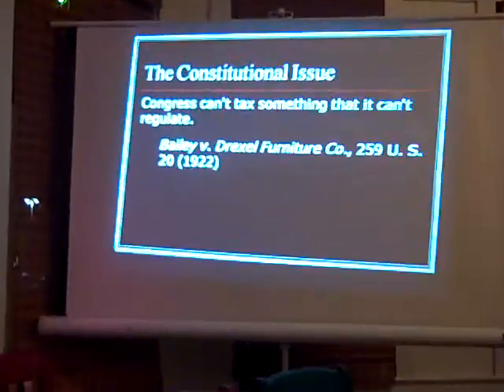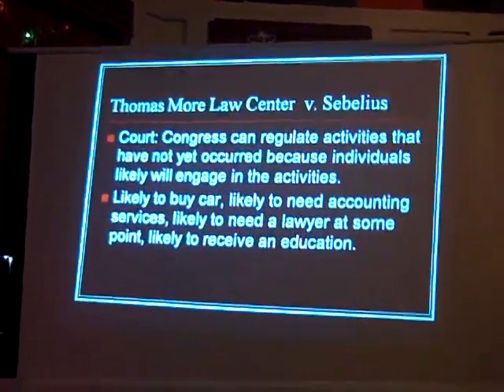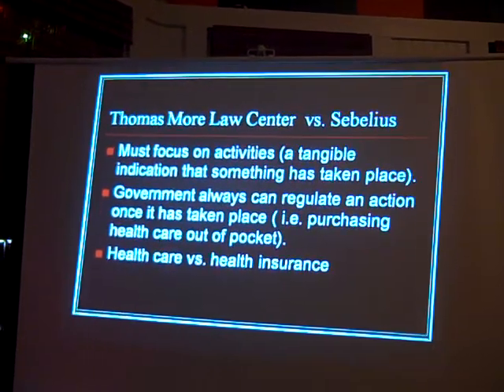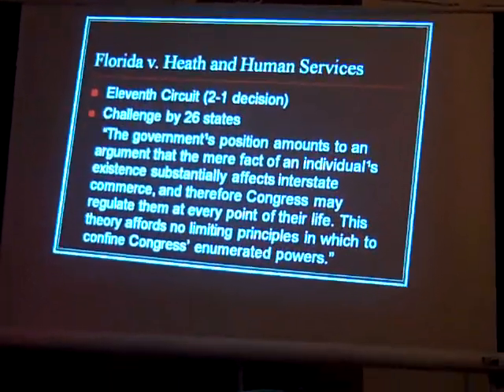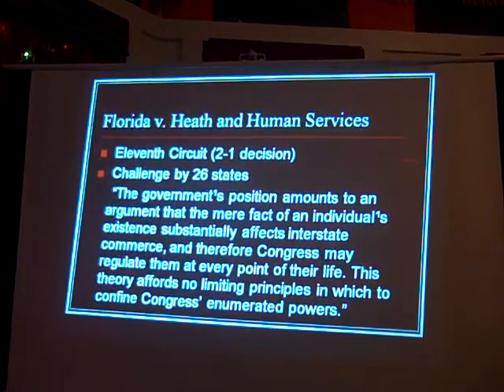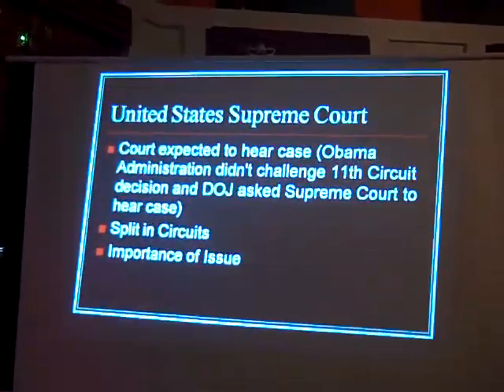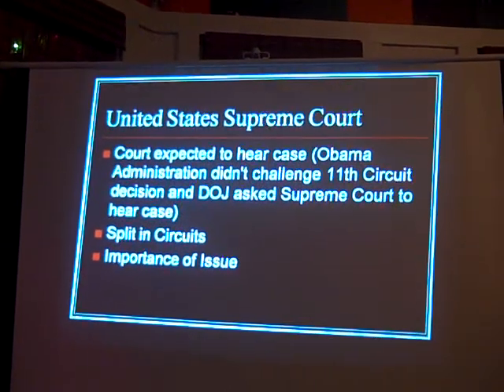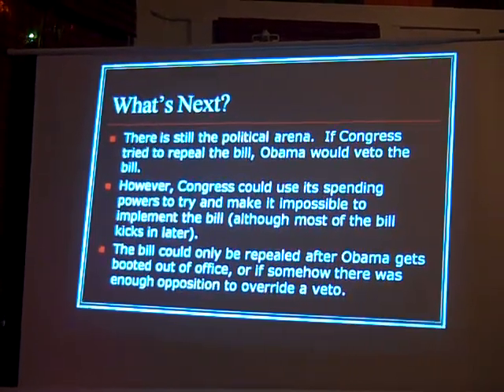Obamacare v. the Constitution (Presentation) - Mr. Daren Bakst - 2/4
If you wish to know more about Mr. Daren Bakst, go

If you wish to know more about Obamacare from the John Locke Foundation, go

If you wish to know more about the John Locke Foundation, go

Note: The Wilson NC Tea Party is dedicated to educating our fellow citizens on the issues facing our local, state, and national welfare. Therefore, every month, we invite various experts in various fields to come into our area to teach us about our tax system, our founding history, our founding documents, emergency preparation, food storage, economics, Capitalism, the Second Amendment, Obamacare, the science of politics, involvement in the local electoral process, and much more. Thank you for visiting our YouTube channel.